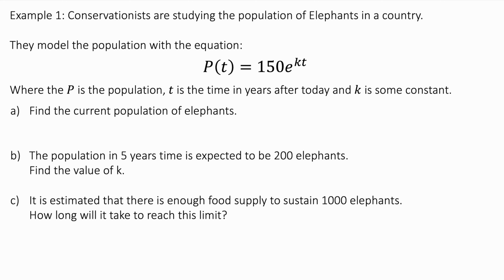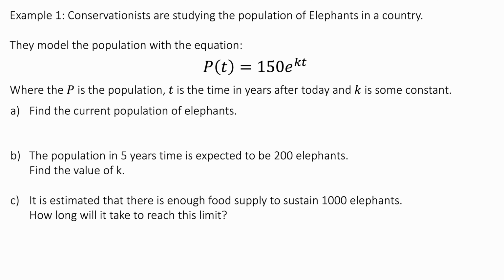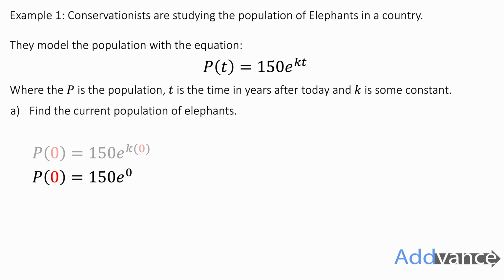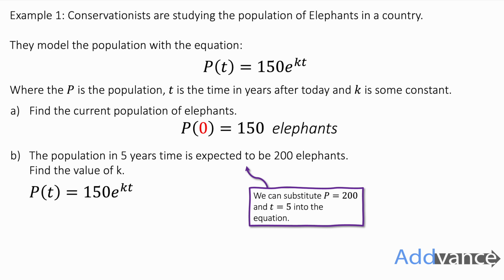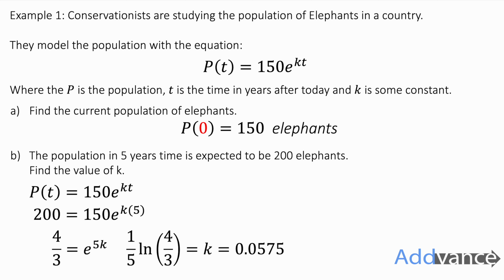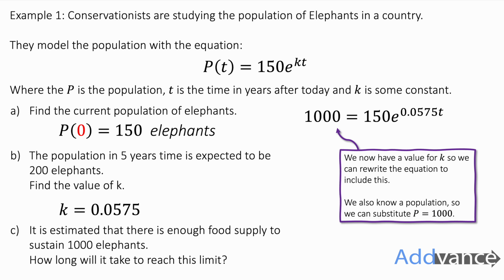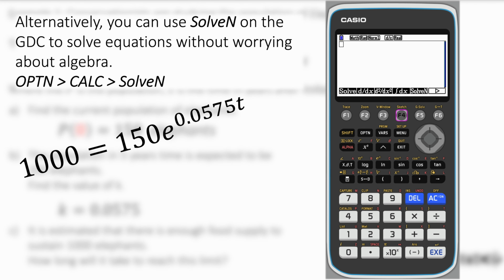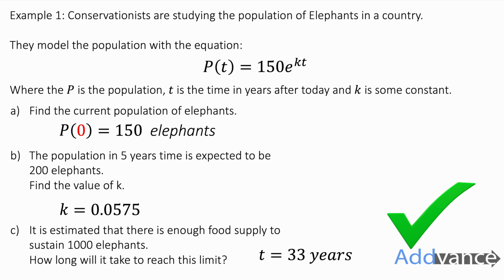Modelling with Exponentials | IB Maths | Addvance Maths 😊👍➕